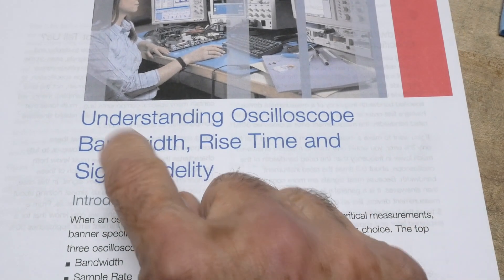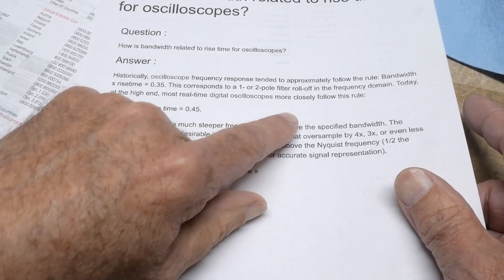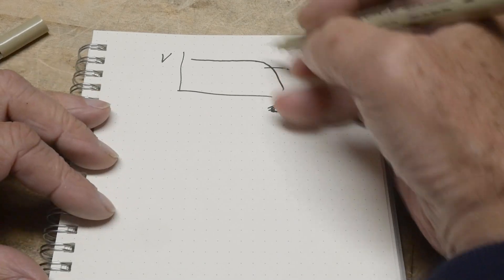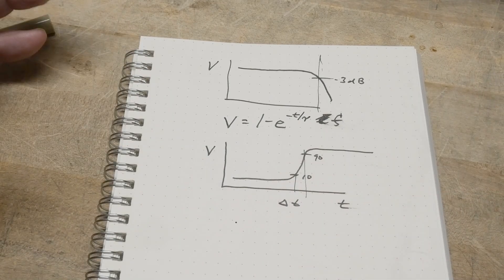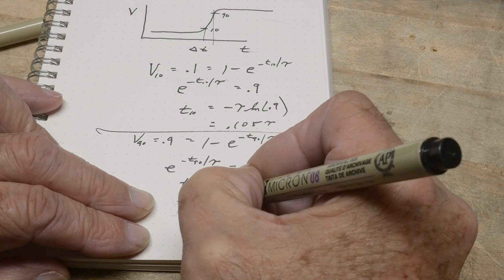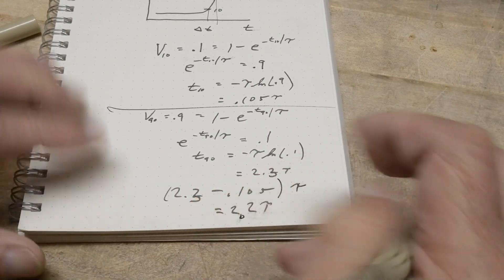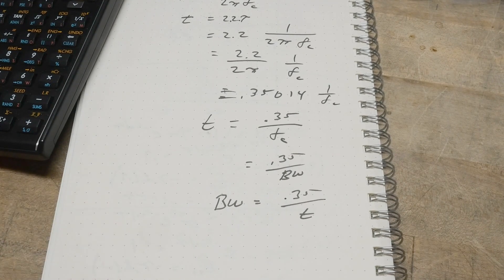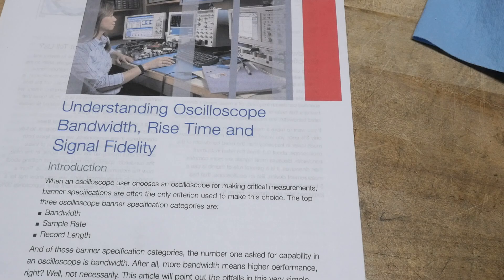#2206 Oscilloscope Bandwidth vs Rise Time (part 1 of 2)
Episode 2206
let's look at the math first